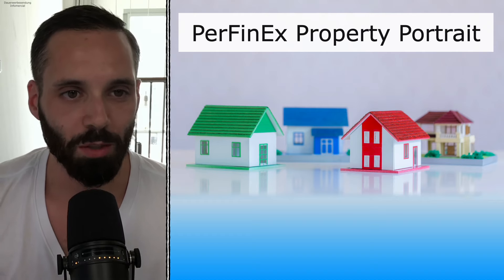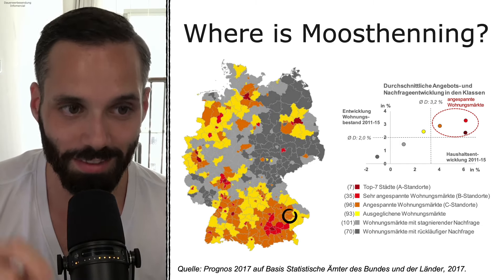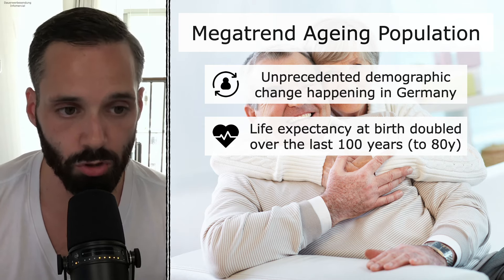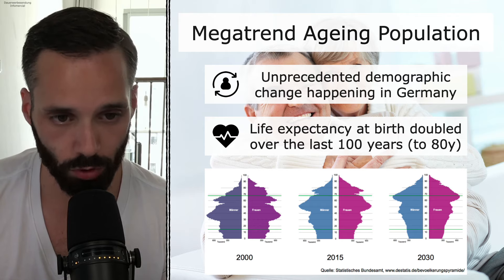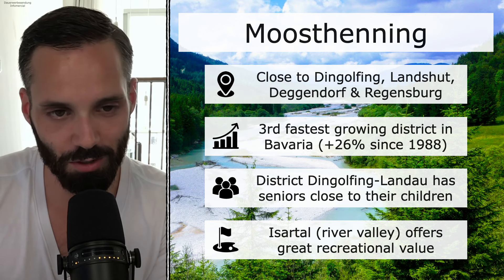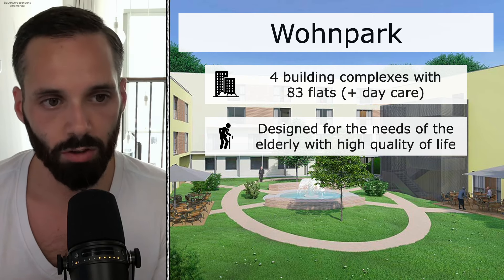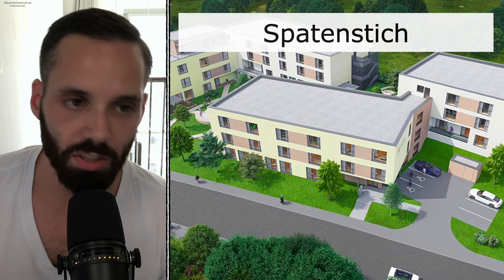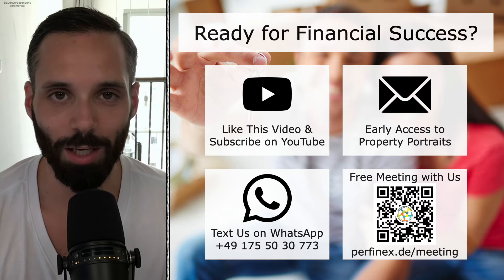Property Portrait: Moosthenning | Senior Residence & Rental Property in Moothenning Bavaria Germany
This Real Estate investment in Moosthenning (Bavaria) offers investors the chance to buy a rental property in a living parc into the tremendously growing trend of the German ageing population.

Due to the demographic change, the population in Germany is getting older and older. Thanks to increased life expectancy, the number of people +60 years old is also growing rapidly. This rental property in Moosthenning invests in this growing market.

The highly professional property developer & property manager will keep your work as a Real Estate investor to an absolute minimum (Property operator is finding new tenants, guarantees rental income, and will do renovation).

This Real Estate investment offers you the following benefits:
✅ Investment in the growing ageing population
✅ Highly professional property management
✅ Guaranteed rental income from rent pool

PerFinEx - Personal Finance for Expats
The #1 English-Speaking & Independent Financial Planner in Germany

Set Yourself up for Financial Success!

The content of this YouTube channel is provided for informational, educational, and entertainment purposes only and is not intended to constitute accounting, financial, legal, and/or tax advice. None of the information presented is intended to form the basis for any personal financial decision. Consult a professional financial advisor or conduct your own due diligence. PerFinEx makes no guarantee about the accuracy of the information contained in this YouTube channel or in links to other websites. Publication or reproduction of any content of this YouTube channel is strictly prohibited and punishable by law. By viewing, you acknowledge to have read this agreement, understand it, and agree to be bound by it. If you disagree in any way, you are not permitted to view our content. Neither PerFinEx, nor anyone acting on their behalf, will be liable under any circumstances. Any liability excluded.